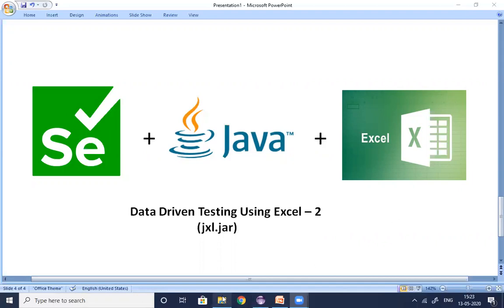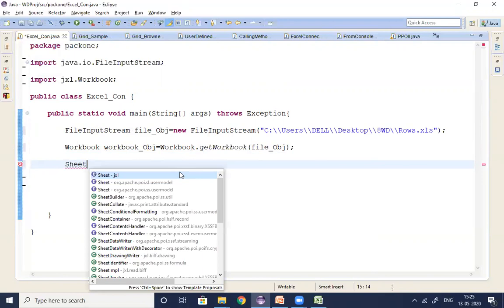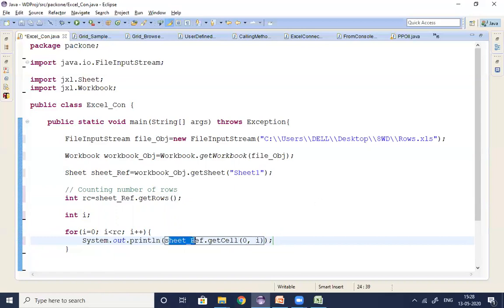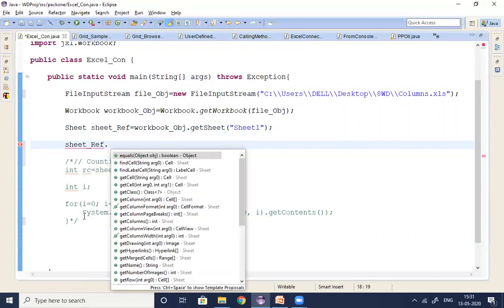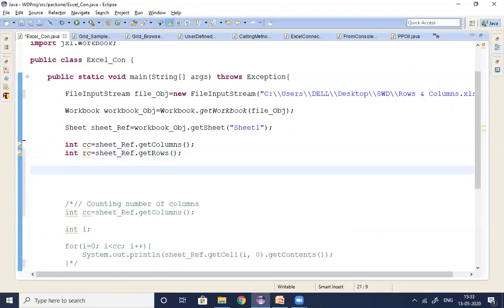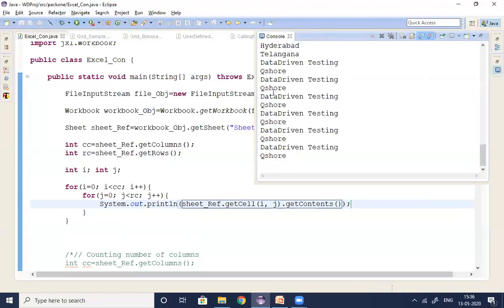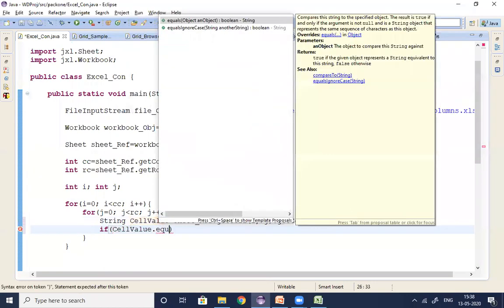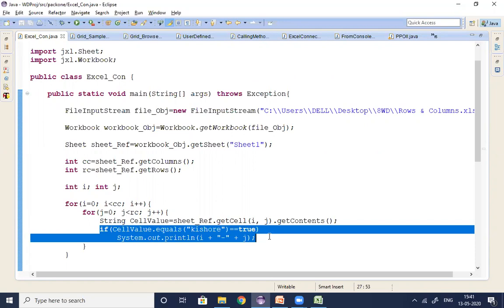Selenium Training || Reading data from multiple Rows & Columns in Excel - 2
In this video we discussed about reading data from multiple rows and columns from excel and also discussed about few real time interview questions.